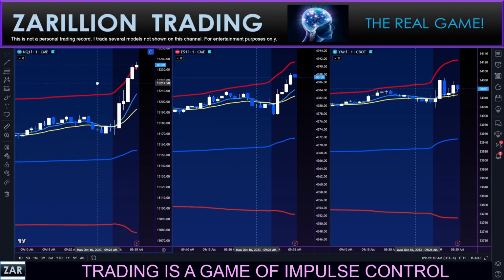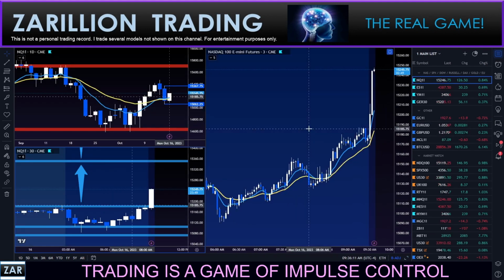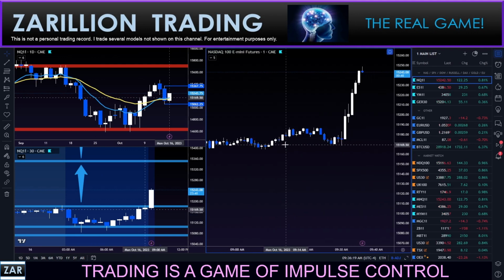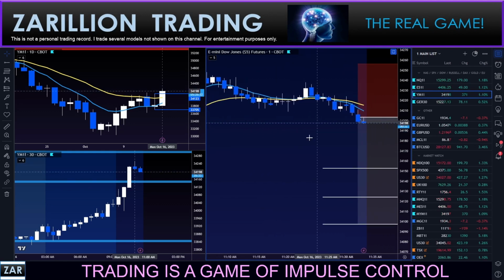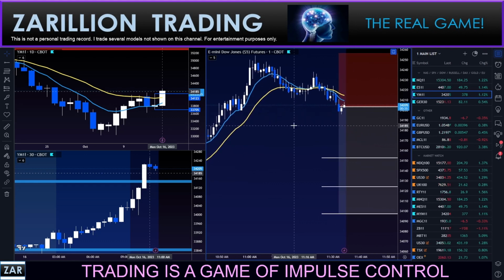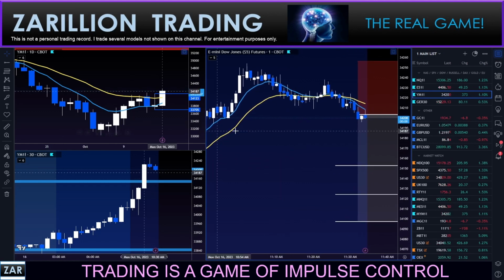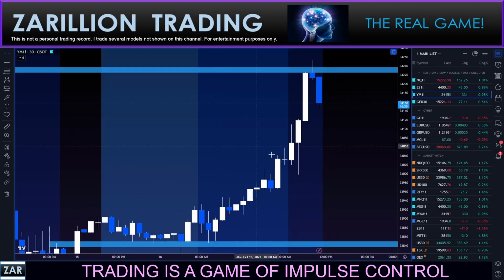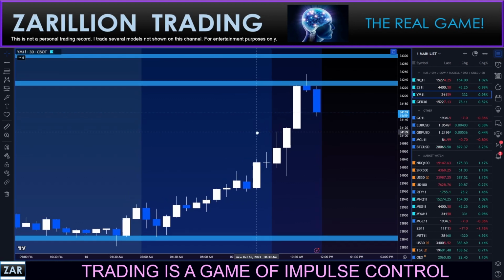MASTERCLASS ZONE REVERSAL TRADE!! BIG WIN!